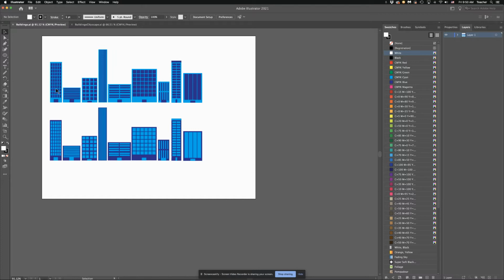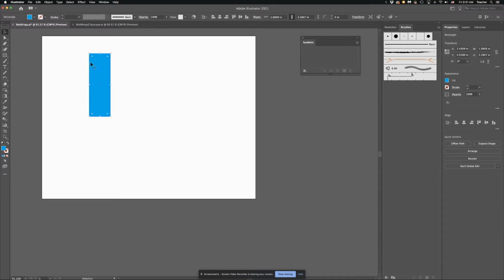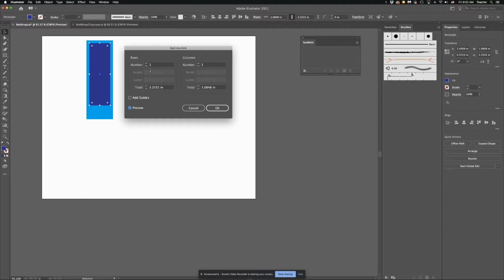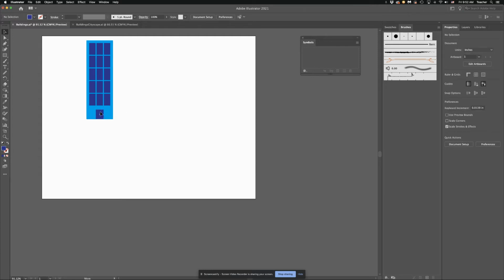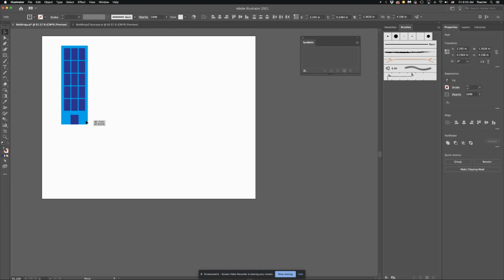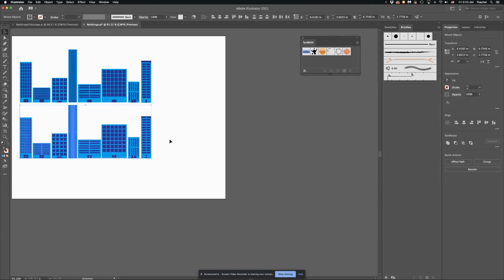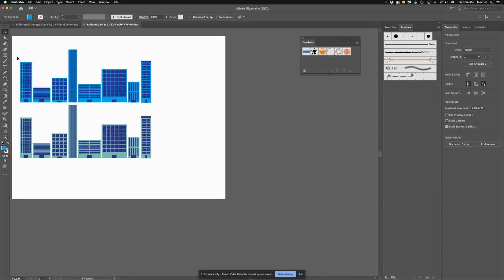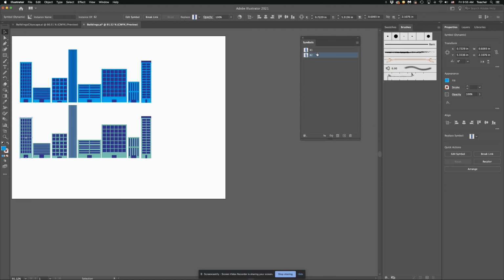Perspective Step 1